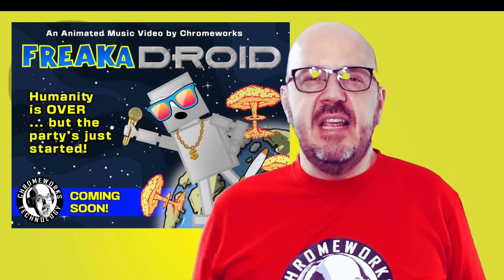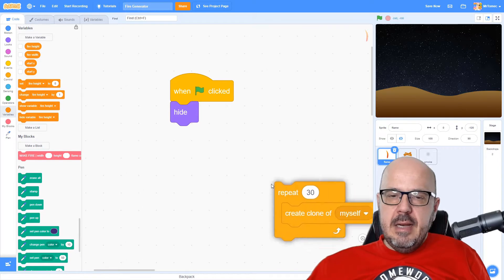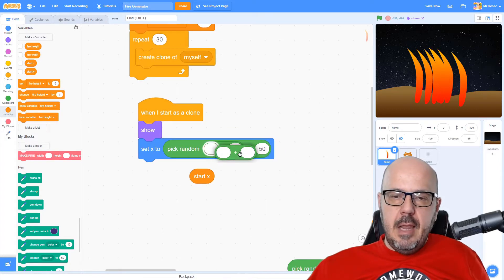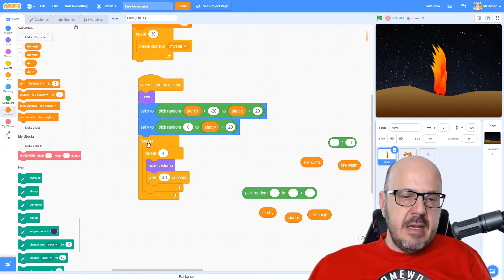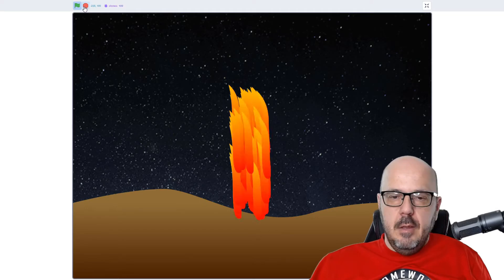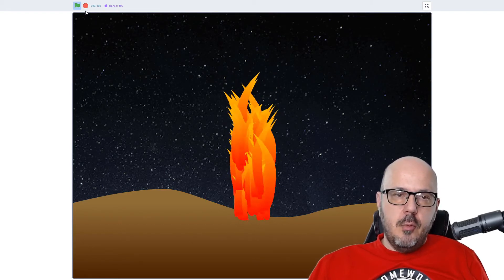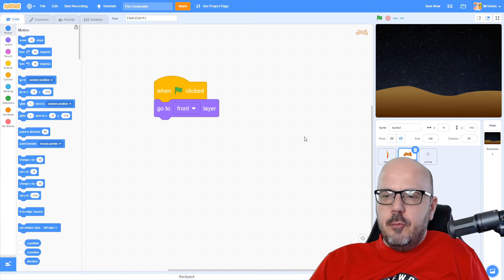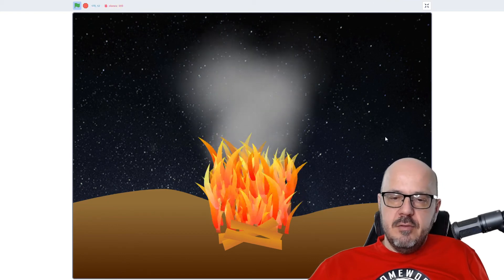Create Realistic Fire in Scratch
Learn how to create realistic fire effects in Scratch by cloning a single wisp of fire into a random and chaotic inferno. This simple tutorial, clipped from the May 7, 2022 Chromeworks live stream, will teach you how to create and modify this cool visual effect, which can be applied to all kinds of Scratch projects.

Here's a link to our related video tutorial on how to create realistic smoke effects in Scratch

Check out our weekly live stream, airing Saturdays at 10 am Eastern, for more Scratch tips, tutorials, interviews, inspiration and more.